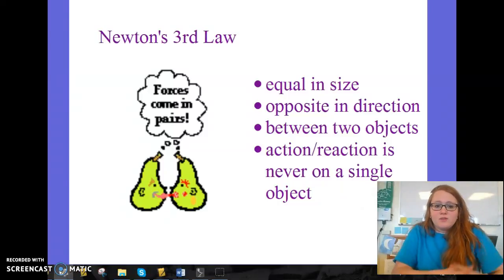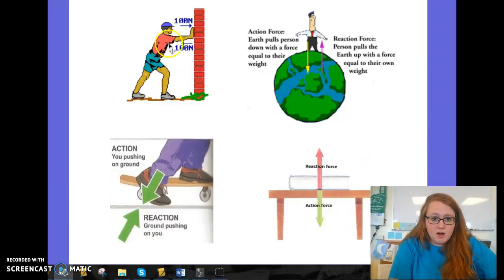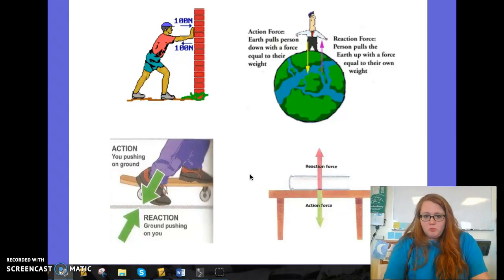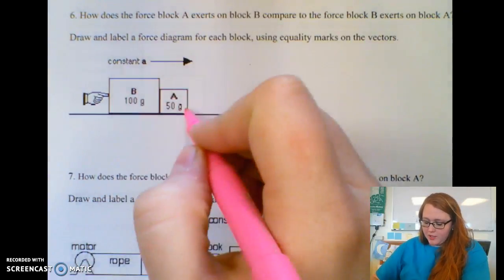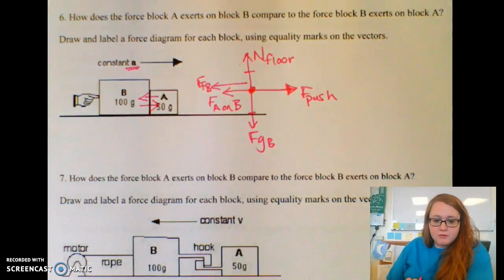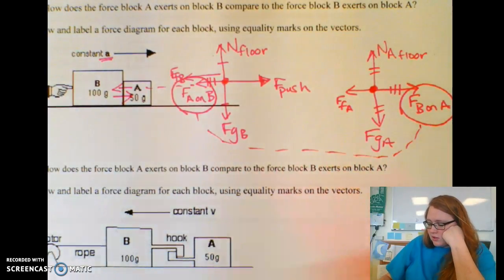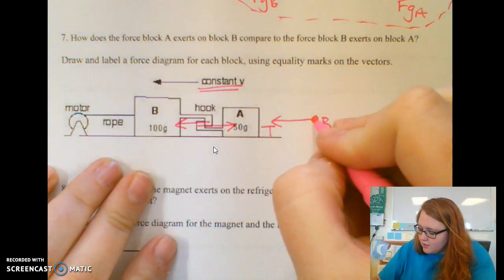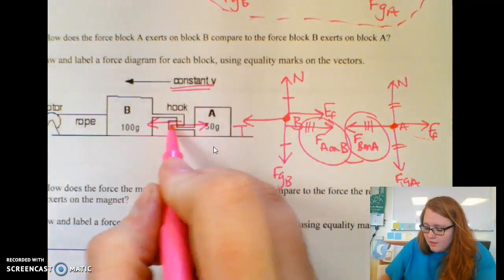Newton's 3rd Law